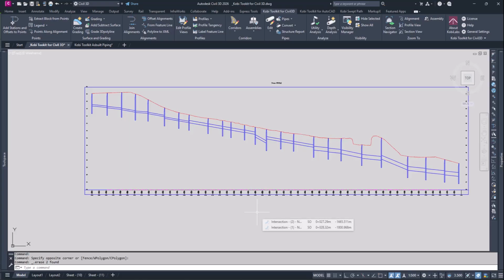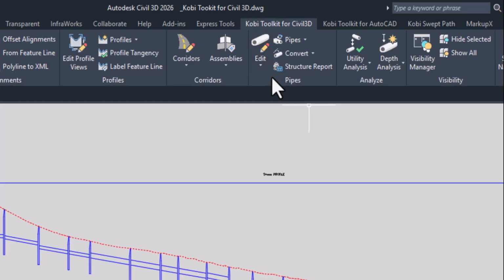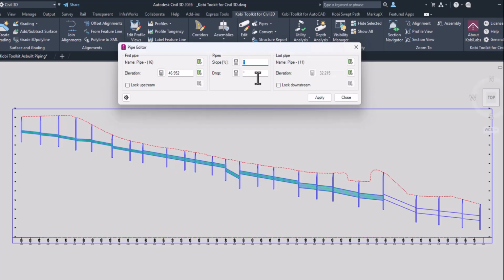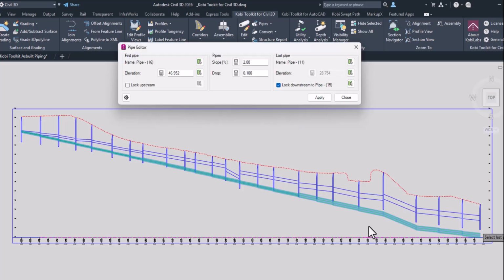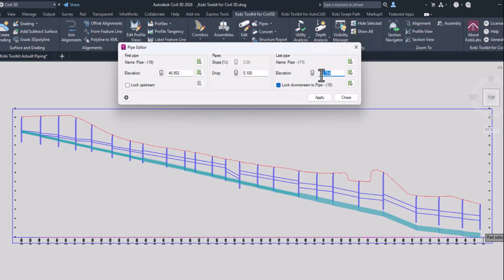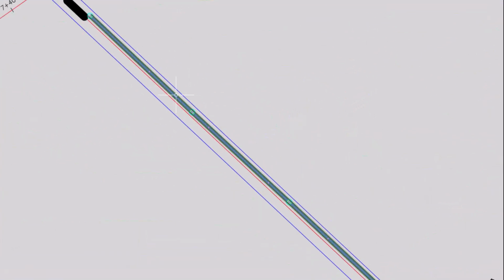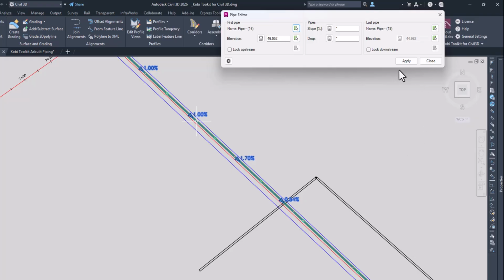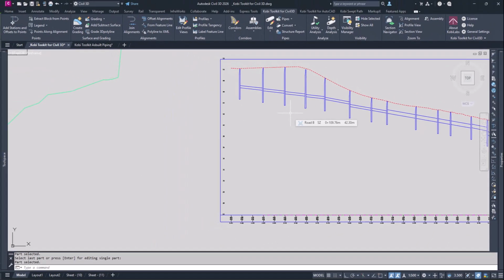Civil 3D Pipe Editor - Kobi Toolkit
Civil 3D Pipe Editor is part of Kobi Toolkit for Civil 3D.